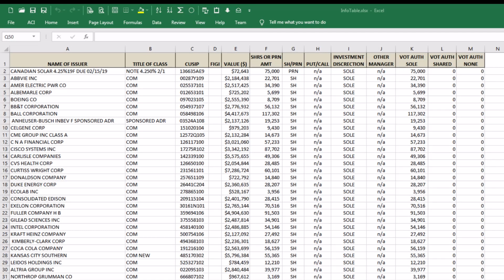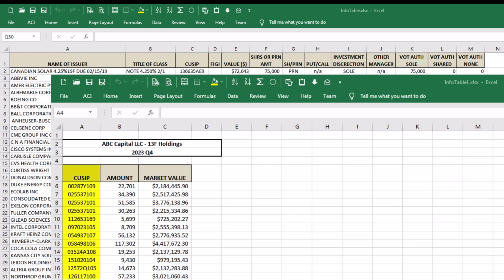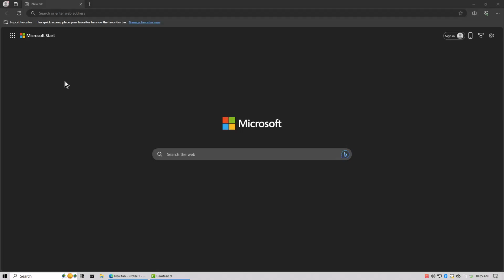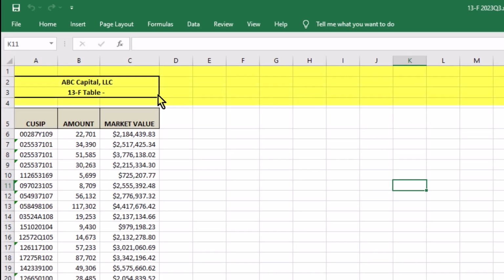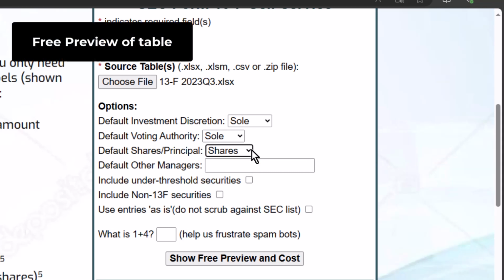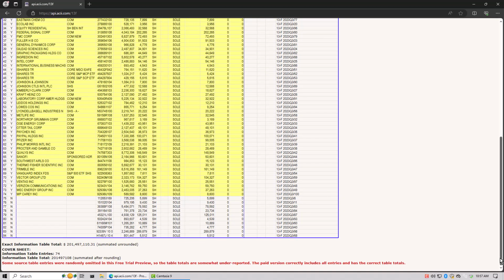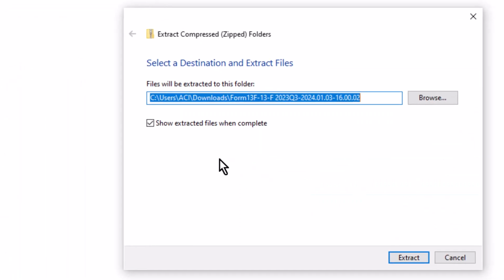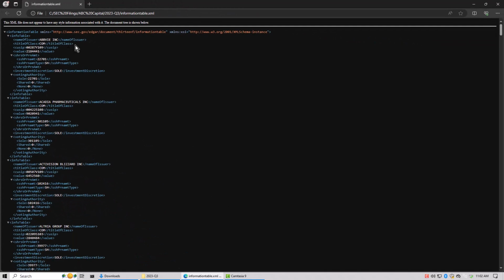Create SEC 13-F XML Information Table Easily and Inexpensively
This video shows how Investment Managers can easily and inexpensively create the Securities Holdings Table for SEC 13-F filings in the XML format required for submission to EDGAR, using an easy-to-use online web platform, directly from their Excel spreadsheets.